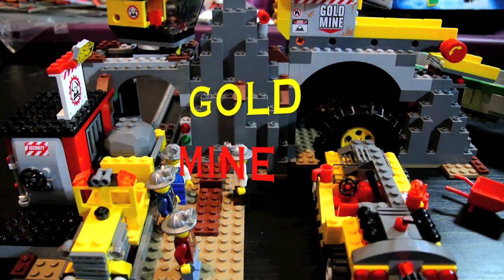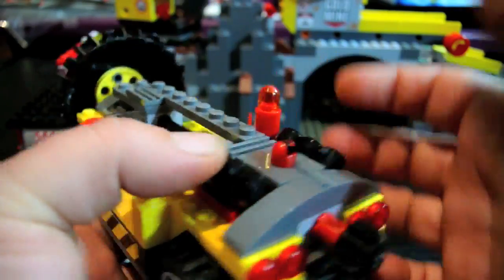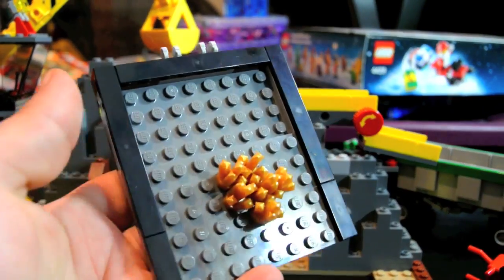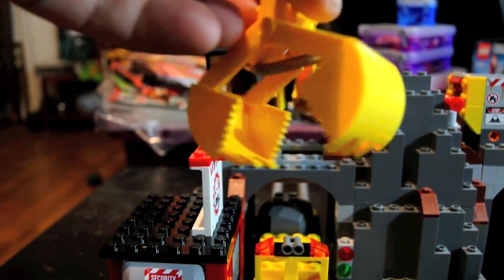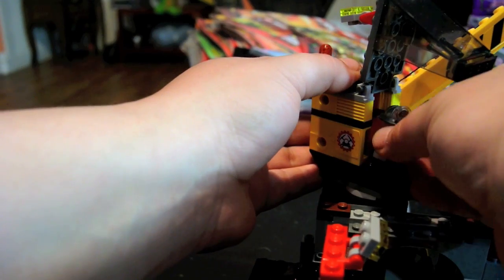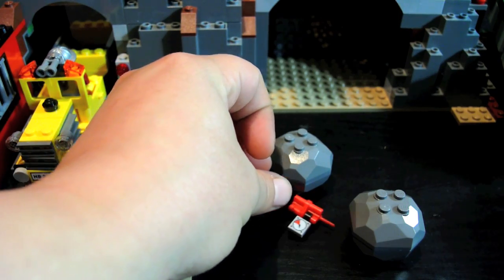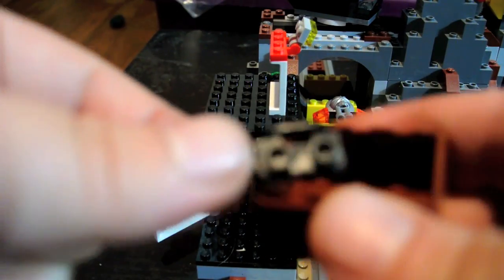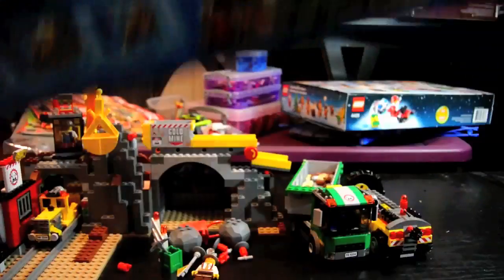Lego City 4204 The Gold Mine Review Lego City mine 4204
Lego City 4204 The Gold Mine Review